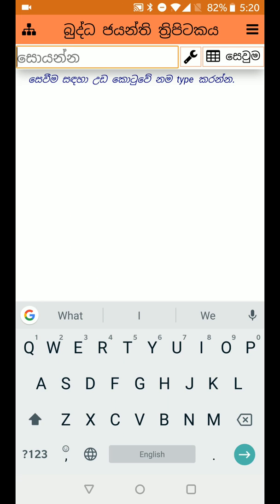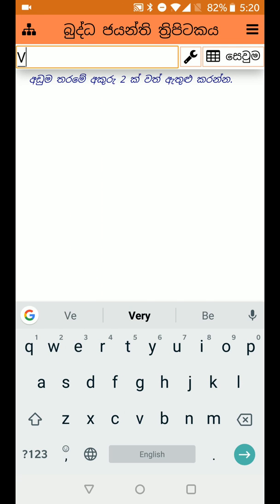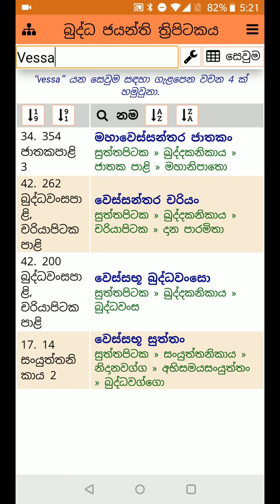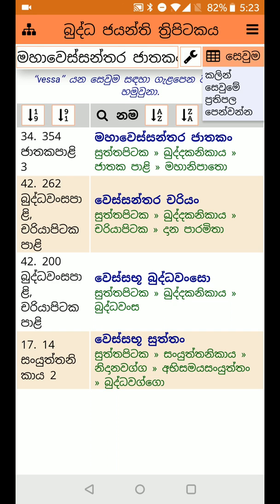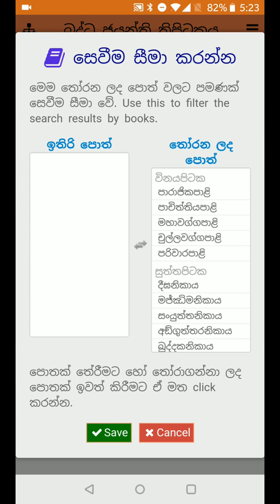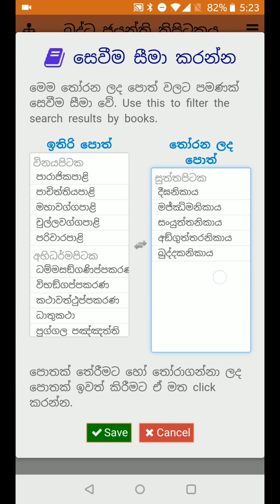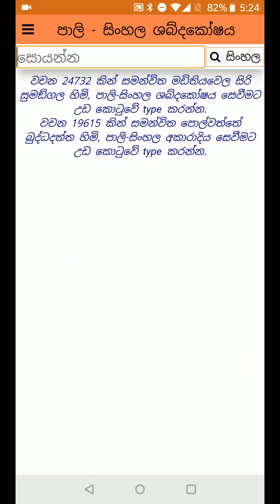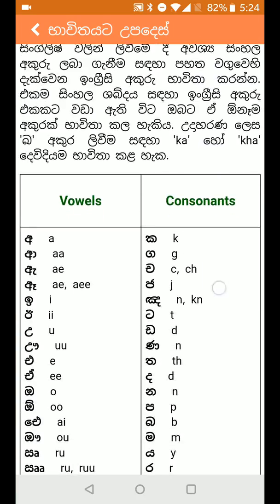බුද්ධ ජයන්ති ත්‍රිපිටකය භාවිතා කරන ආකාරය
බුද්ධ ජයන්ති ත්‍රිපිටකය මෘදුකාංගය භාවිතා කරන ආකාරය. Android, iOS සහ අන්තර්ජාලයේ භාවිතා කරන්න

ඉහත app එක අන්තර්ජාලය නැතිව භාවිතා කිරීමට අවශ්‍ය නම් පහත දැක්වෙන zip file එකේ අන්තර්ගතය ඔබගේ ජංගම දුරකතනයේ "Pictures" ගොනුවට copy කරන්න. Zip file එක (ප්‍රමාණය 2.3 GB)
එසේ copy කිරීමෙන් පසුව "Pictures/bjt_books" නමැති ගොනුව තුළ 1 සිට 57 දක්වා නම් ඇති ගොනු 57ක් තිබිය යුතුය.